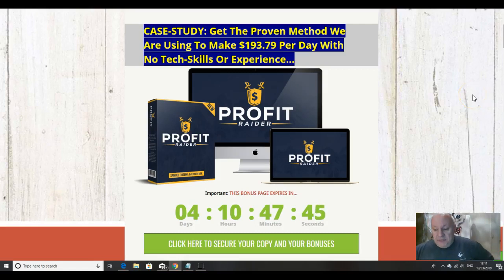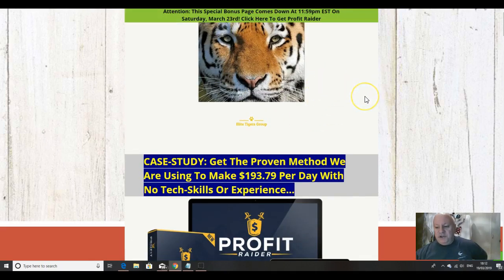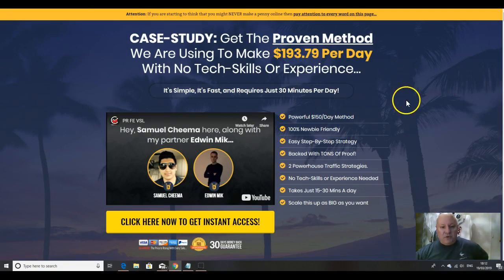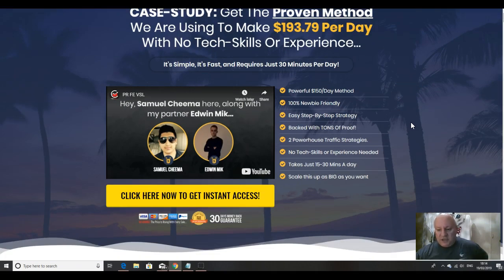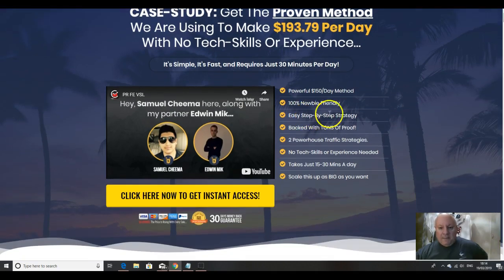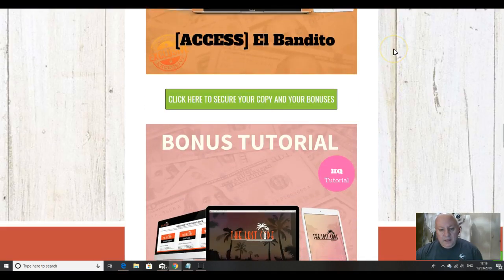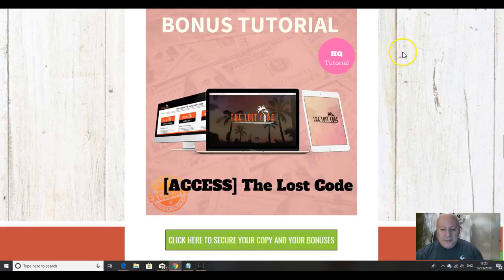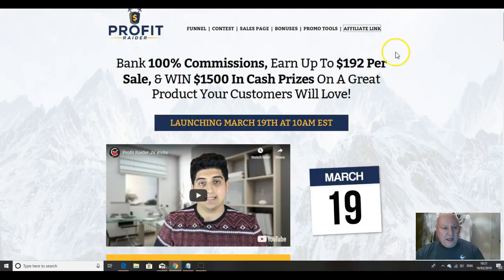Profit Raider Review - Plus EXCLUSIVE BONUSES - (Profit Raider Review)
Review of Profit Raider by Dawud Islam of the Elite Tigers Group. Great newbie friendly technique from Edwin Mik and Samuel Cheema showing you another method of daily earnings of around $150 using the search engine Bing. A very good, course, this with short easy to follow over-the-shoulder videos. With my bonus package you will altogether learn 6 different techniques which can soon have you earning several hundred dollars per day. Elite Tiger Group rating 4 /5.